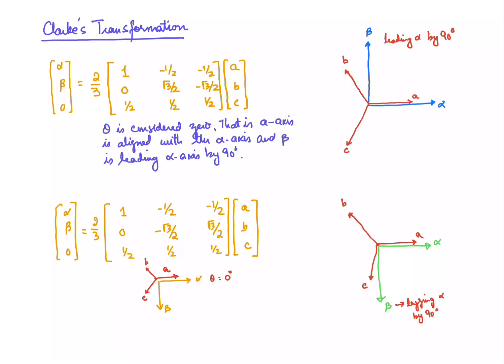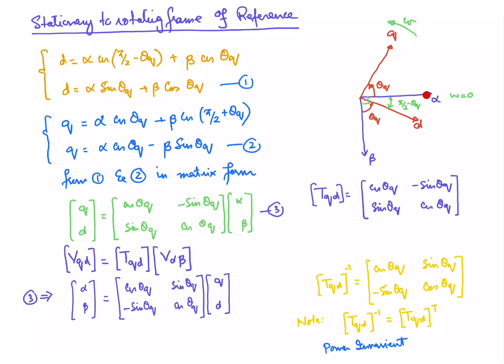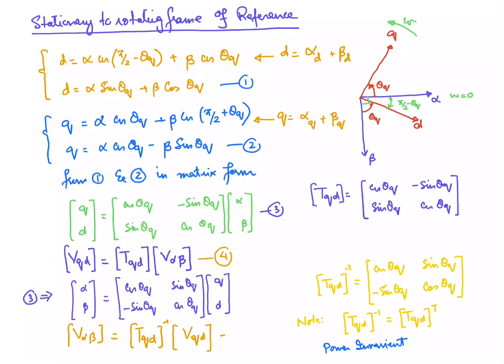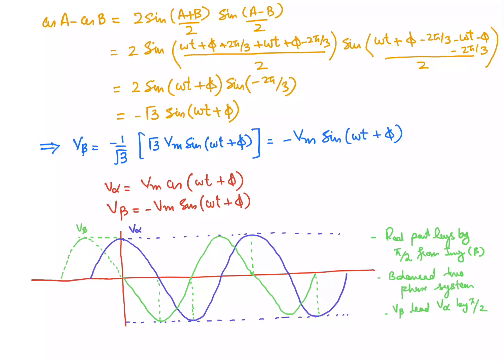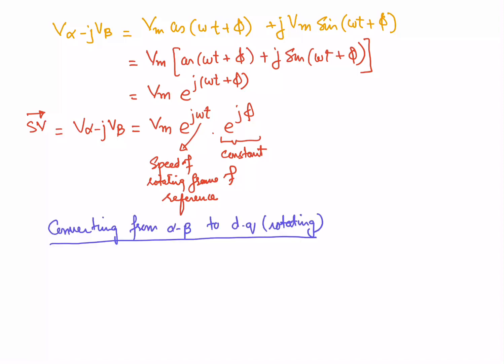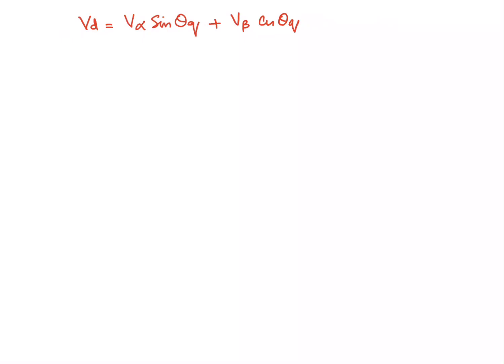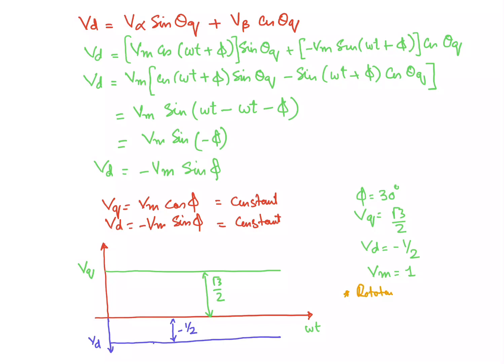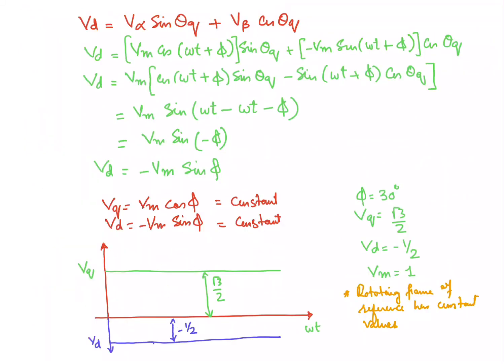Drives W8-5: Transformations with Examples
Clarke, Park and stationary to rotating and inverse transformations are discussed with one solved example.